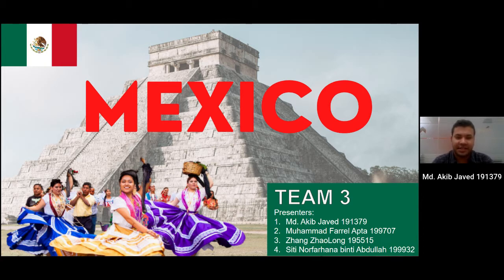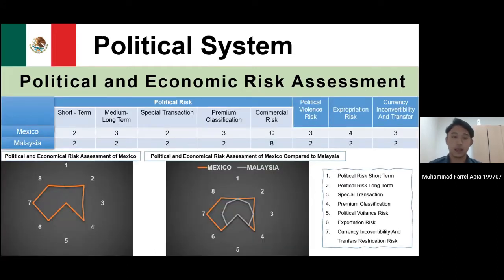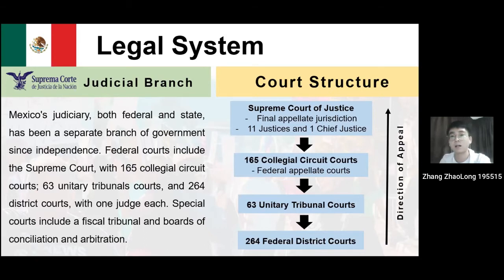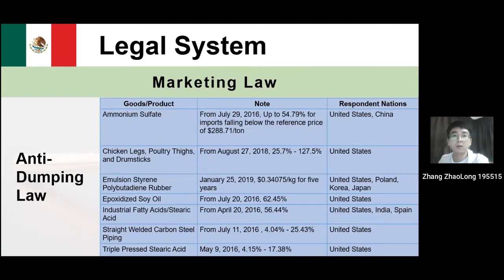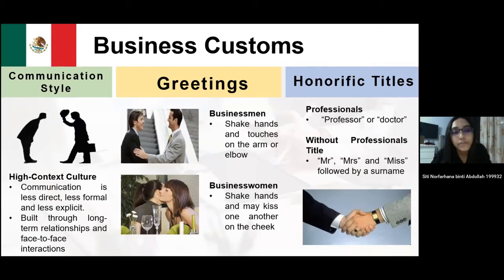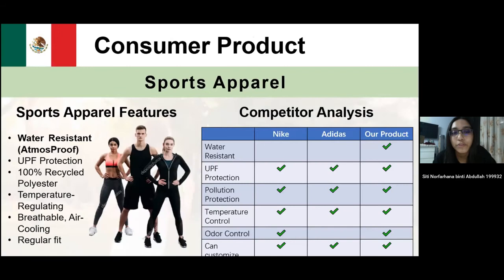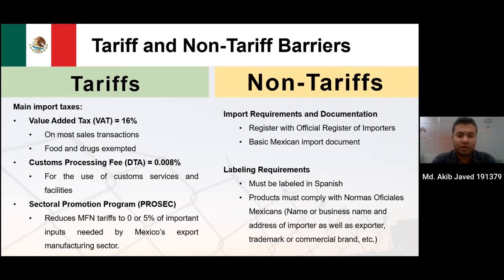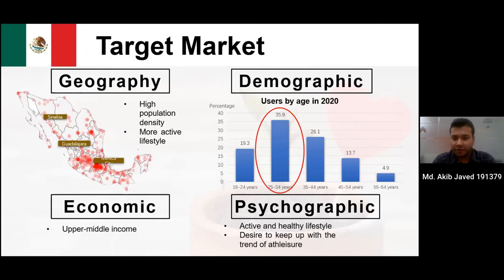MGM 4273 Presentation 2 (Team 3)